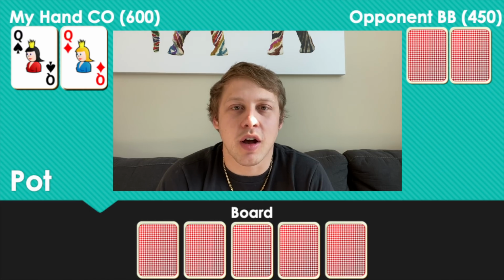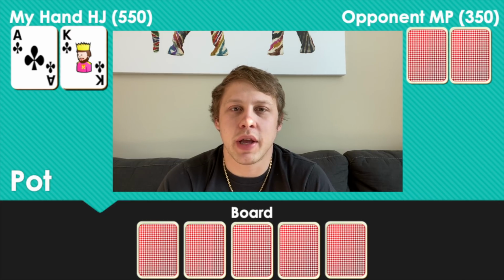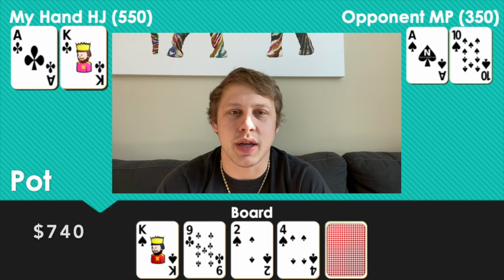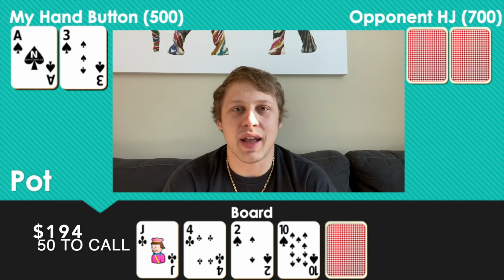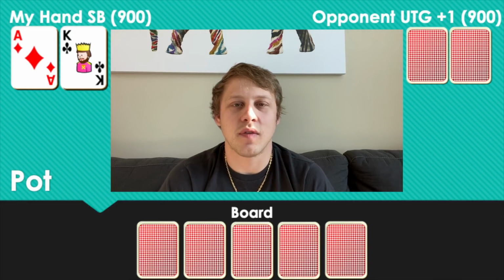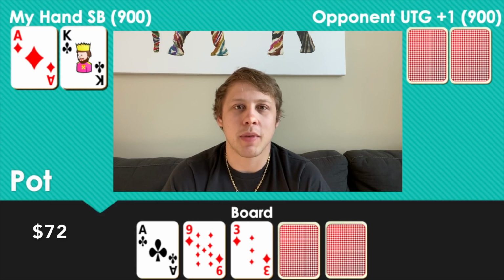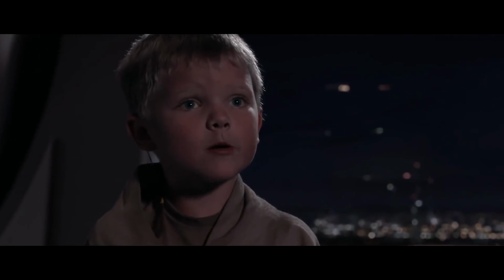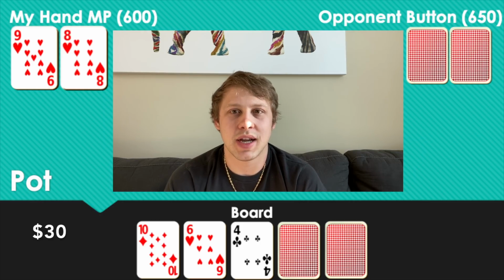Several Poker Hands Analyzed- Kyle Fischl Poker Vlog Ep 47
Hello World,
This is the next installment of Kyle Fischl Poker Vlog. I include several hands from the previous sessions of poker. The hands include some high level poker concepts that can replicated to help viewers become better.

For anyone that would like to donate the the channel, it would be appreciated.

Movies Used: Star Wars in honor of Star Wars Day (May the fourth)